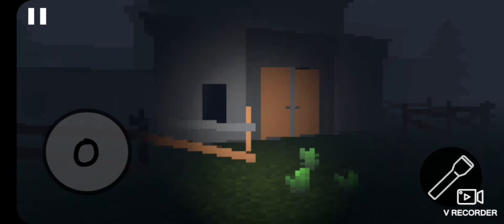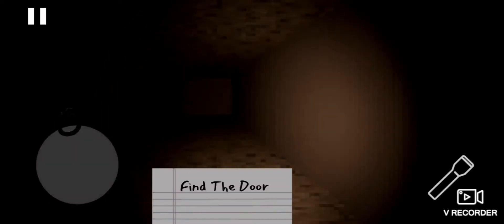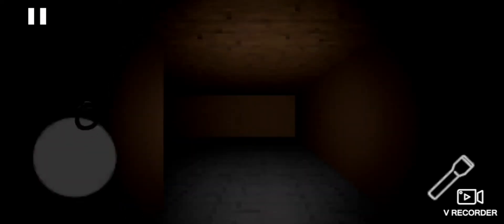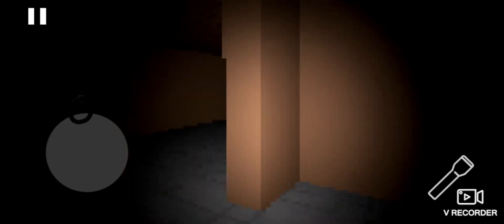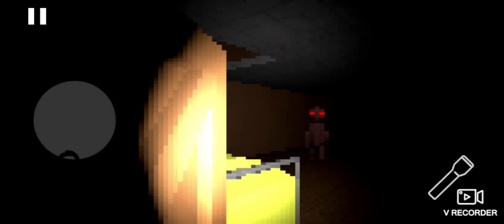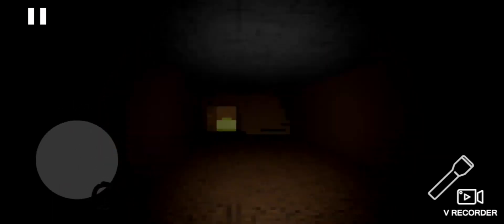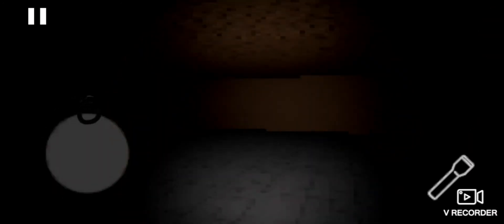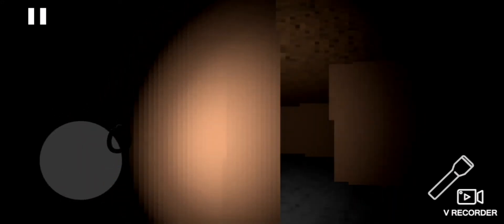A creepy Pixel game!? (Conasty)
This game is some what unknown...